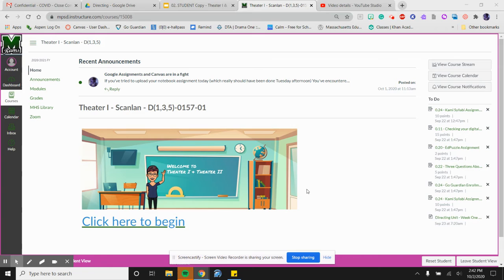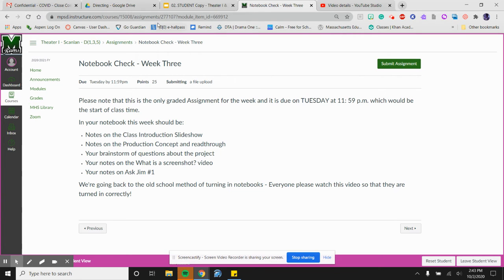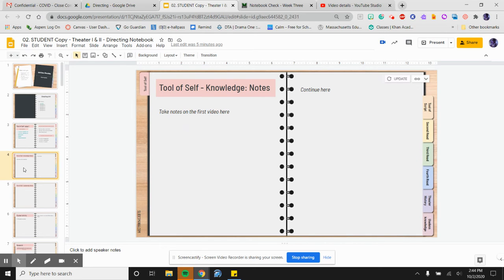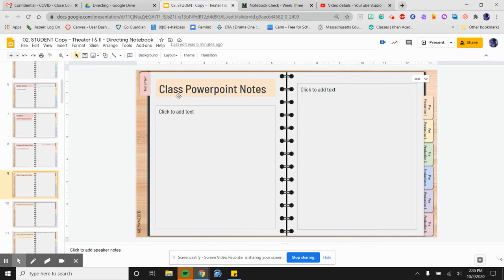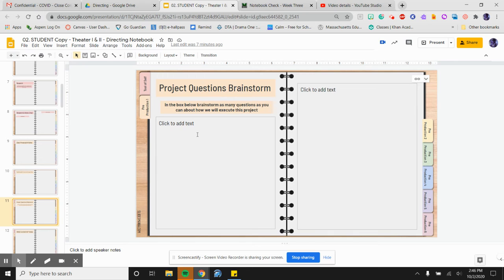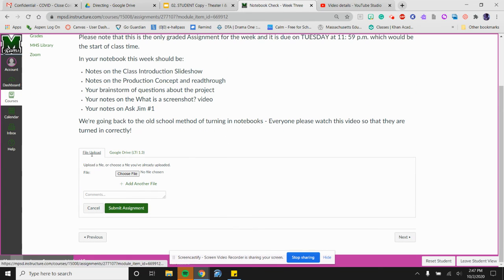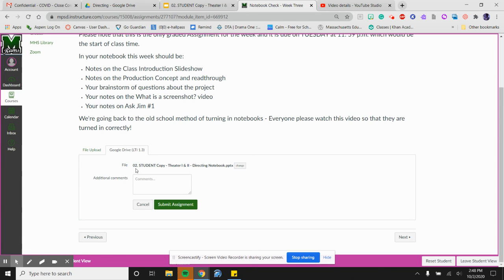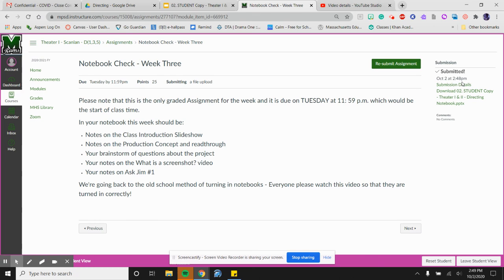How to upload your Week 3 Notebook Check